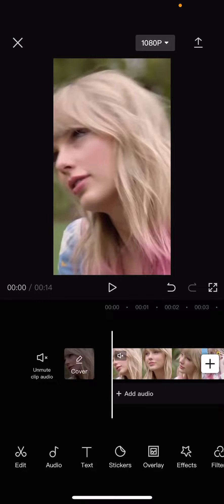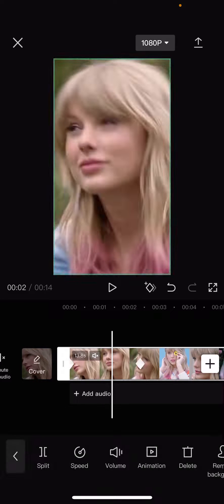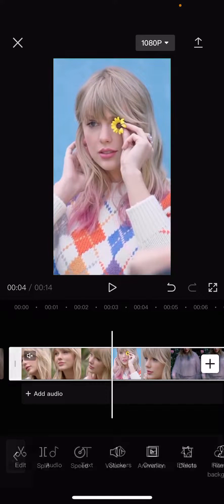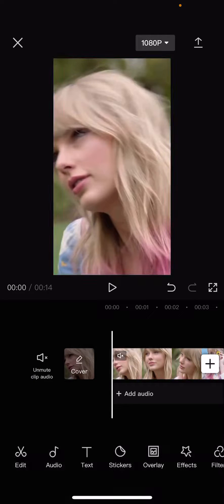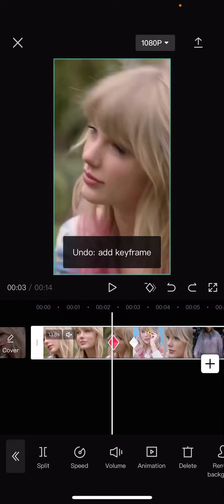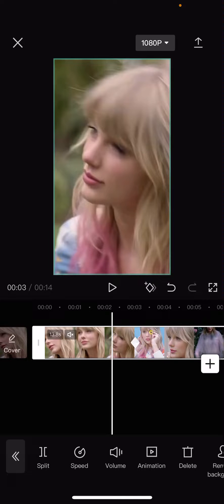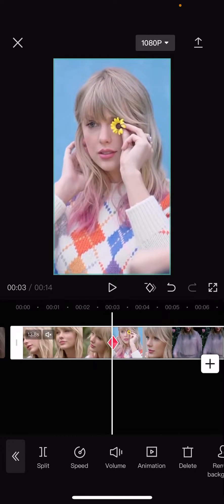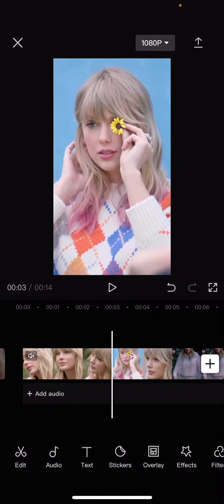How To Remove Keyframes On Your CapCut Project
Want to remove keyframes on your CapCut project? Here's how you can do that.